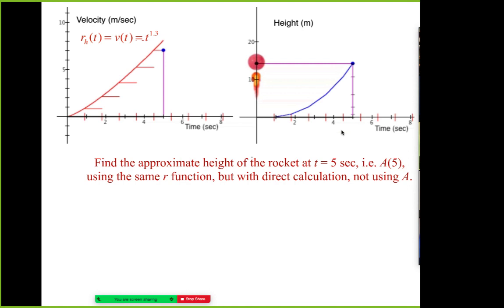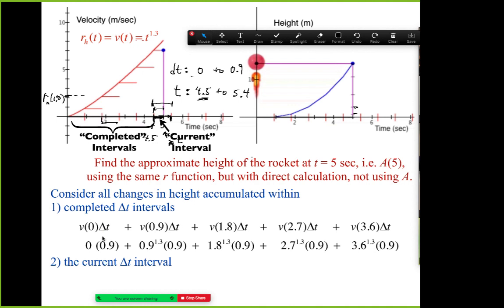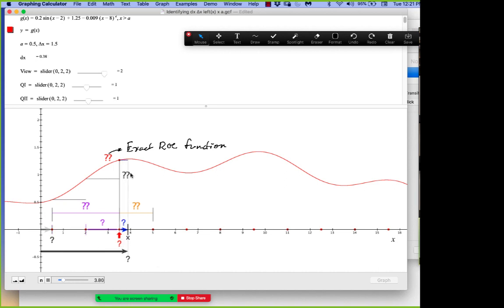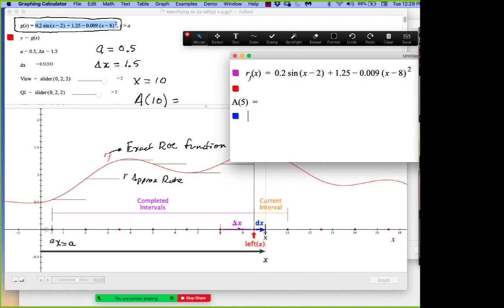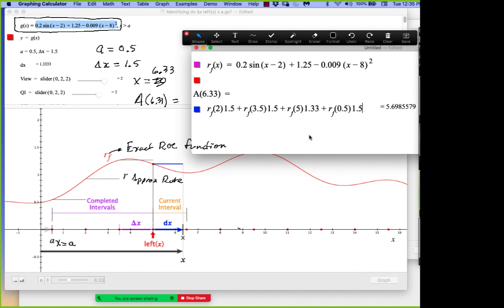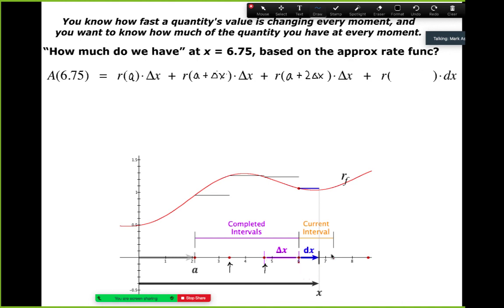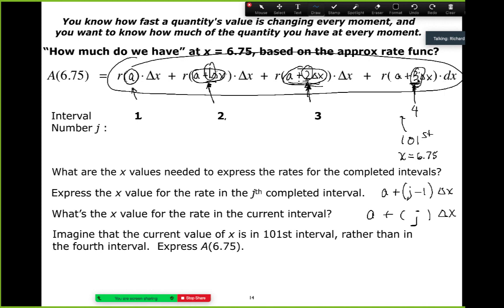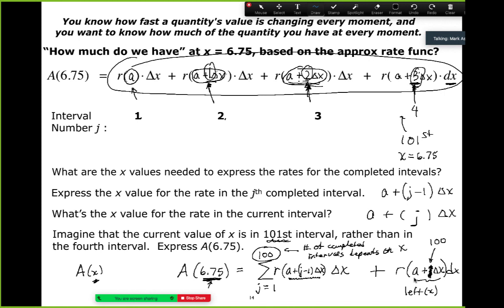MTE 250 Tu Oct 6: 1-Line Approx Accumulation Func Intro